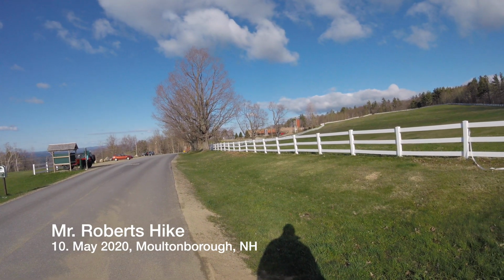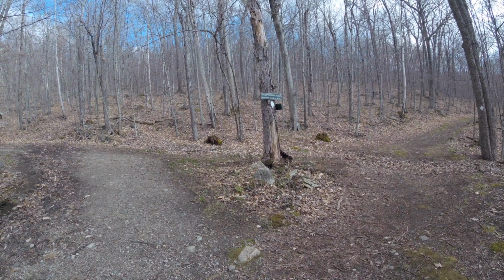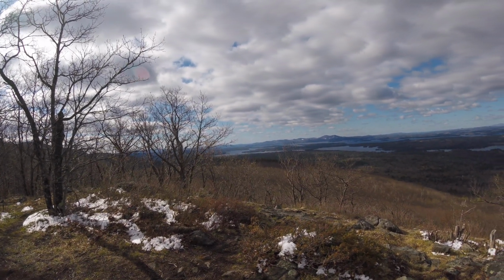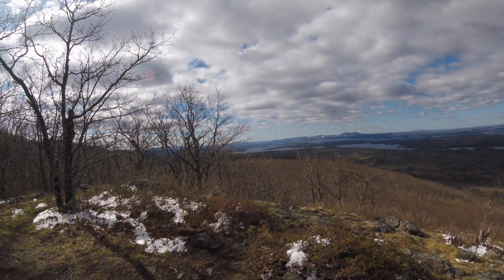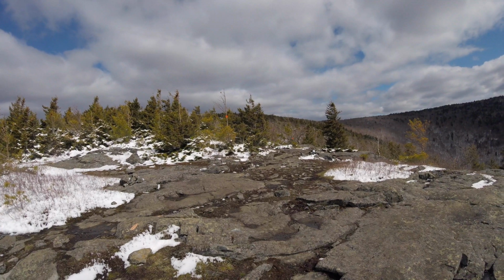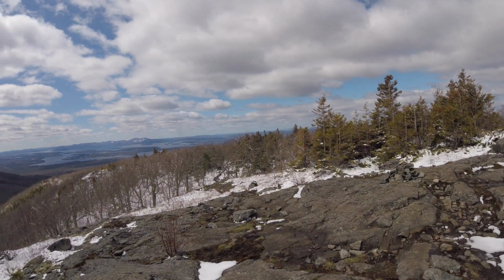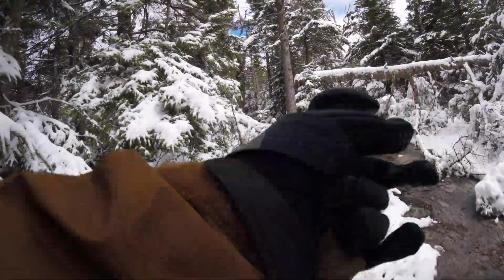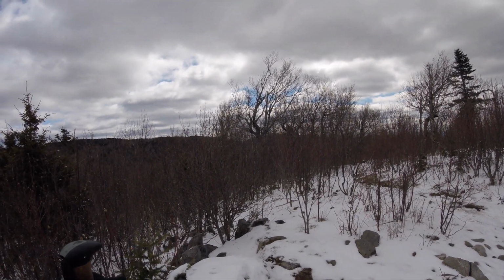Mt Roberts Hike